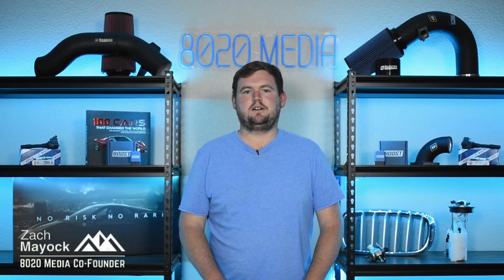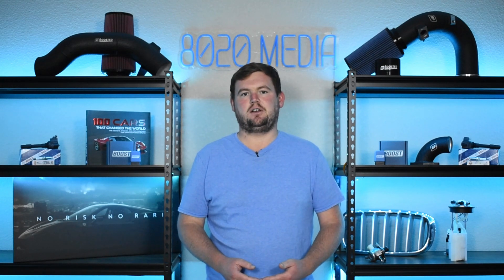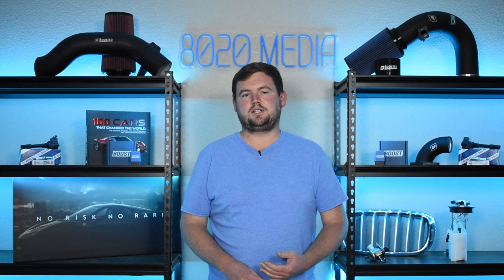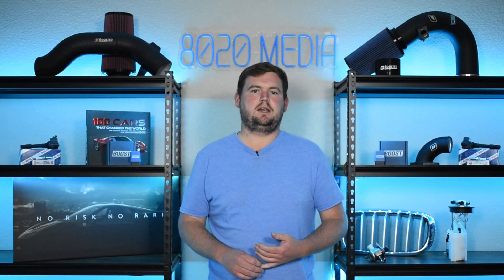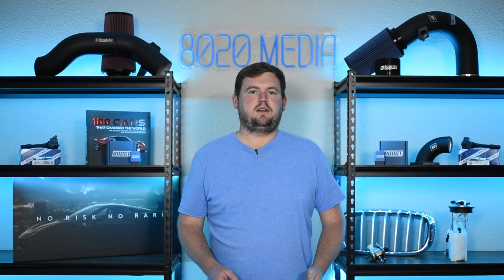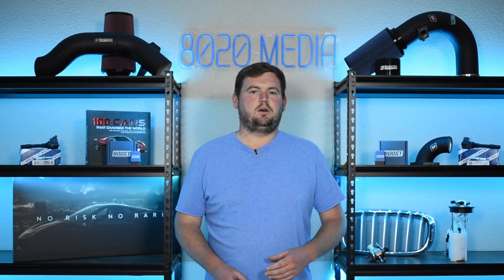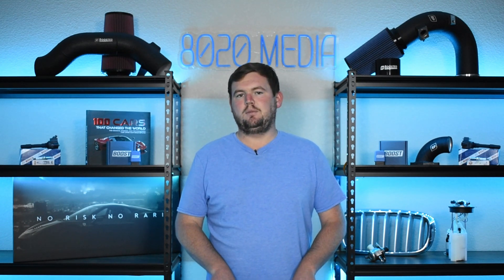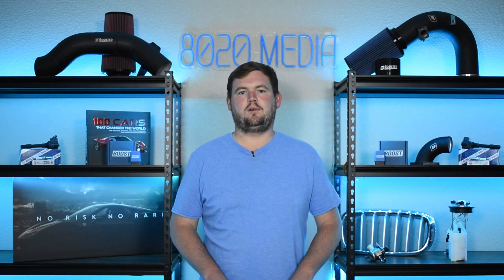Signs & Symptoms of Bad Engine/Motor Mounts!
In today’s video, Zach explores everything you need to know about engine mounts, including the signs and symptoms of bad mounts, how they work, and their importance in your vehicle. We cover symptoms like excessive engine movement, vibrations, and unusual noises, along with common causes of failure. Finally, we discuss replacement options, whether you are DIYing the service or taking it to a shop. This video will arm you with all of the knowledge needed for engine/motor mounts.

8020 Automotive owns and operates a portfolio of content websites and eCommerce stores in the Automotive industry. We provide over a million monthly readers with high-quality automotive content, focused predominantly on technical and performance modification guides.
00:12 – What is the Purpose of Engine Mounts (Motor Mounts)?
01:10 – Signs & Symptoms of Bad Engine Mounts
01:17 – Symptom #1 of a Failing Engine Mount: Excessive Vibrations
01:59 – Symptom #2 of Engine Mount Failure: Excessive Engine Noise
03:05 – Symptom #3 of Bad Motor Mounts: Engine Jerking
03:30 – Symptom #4 of Bad Engine Mounts: Wear and Tear
04:14 – Signs & Symptoms of Bad Engine Mounts Summary
04:28 – Most Common Causes of a Bad Engine Mounts
05:04 – Replacement Options for Failing Engine Mounts